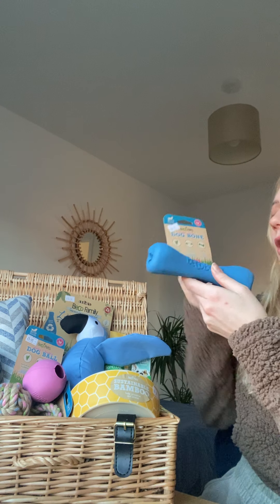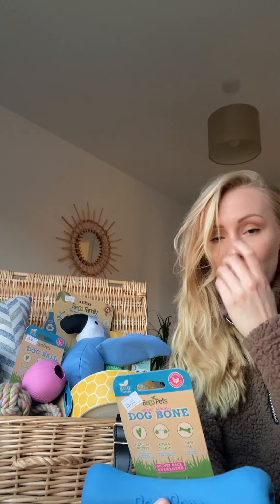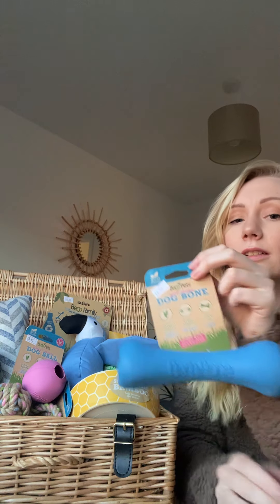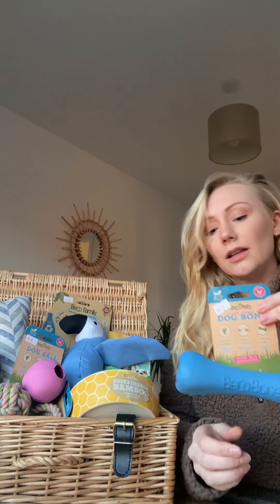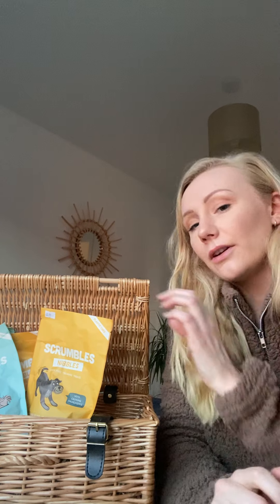Christmas Hamper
Running through everything included in the Christmas Dog Hamper, talking about what each product is for a little about the companies and a lot about what each product is made from.

Products from;
Beco Pets
Adios plastic
Srumbles
Tropiclean
Project blu